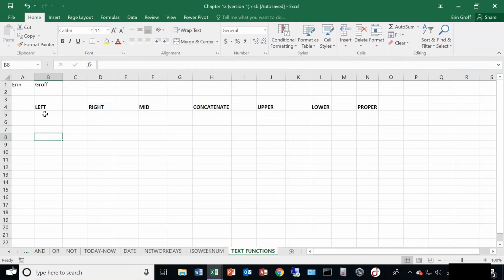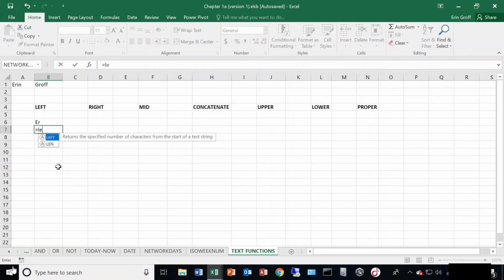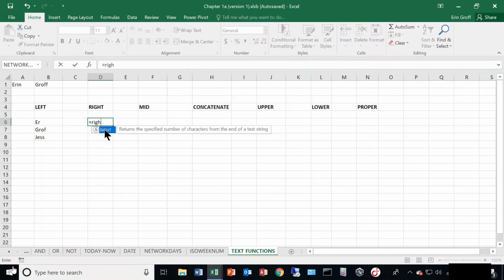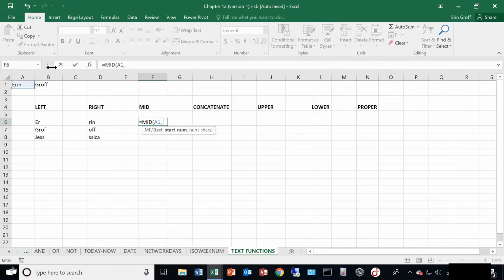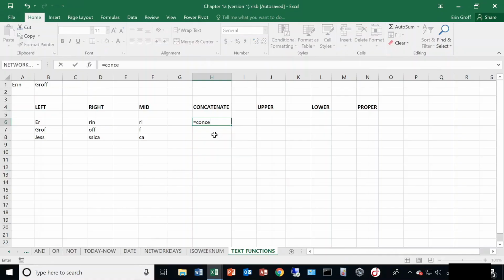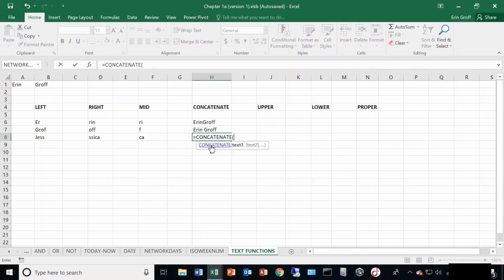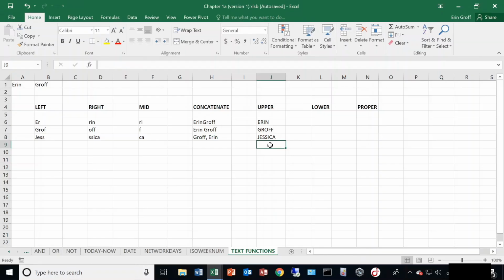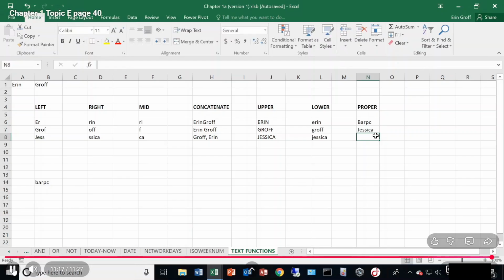EP2 Chapter 1 Topic E